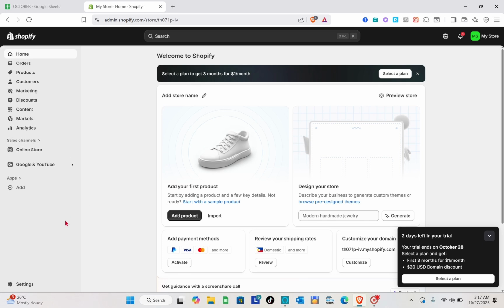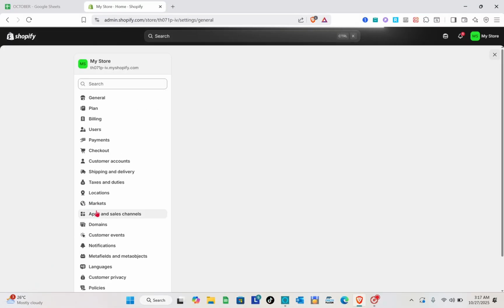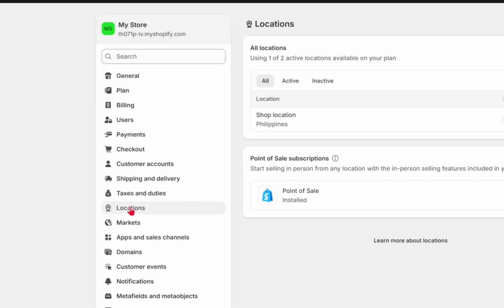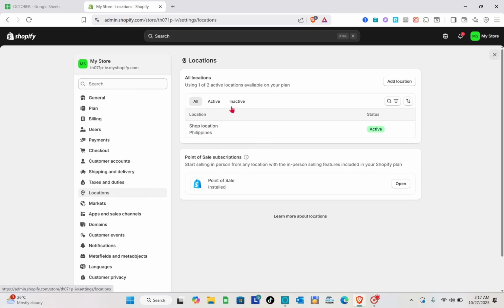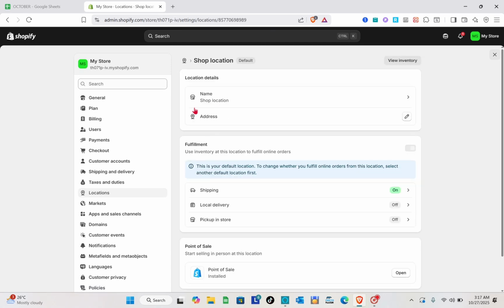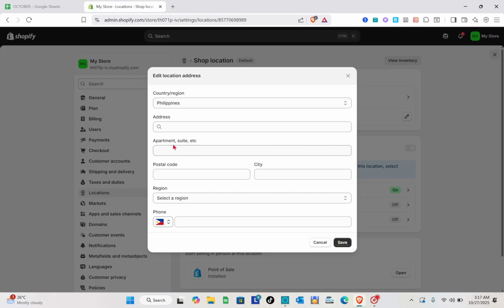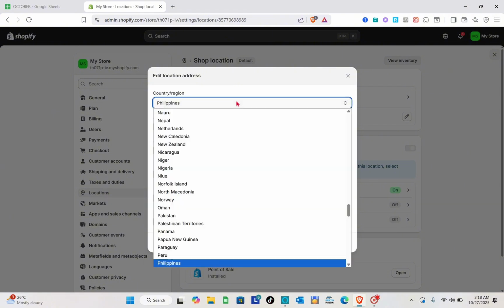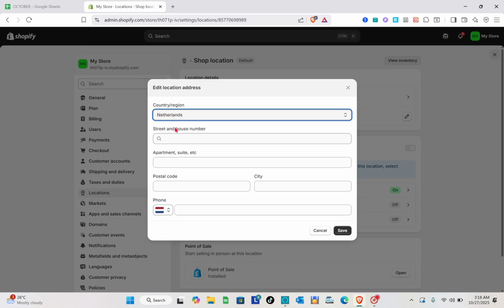How To Change Shopify Store Location (Best Method)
In this video, you'll see a quick **shopify tutorial** on changing your store's location. Learn **how to use shopify** and adjust your **location settings in shopify** with these simple steps. This guide will show you **how to setup a shopify store** and **create shopify store**.